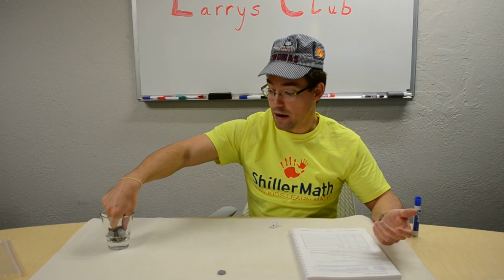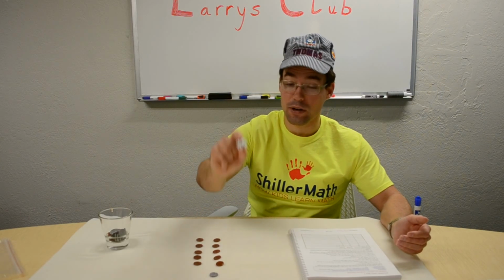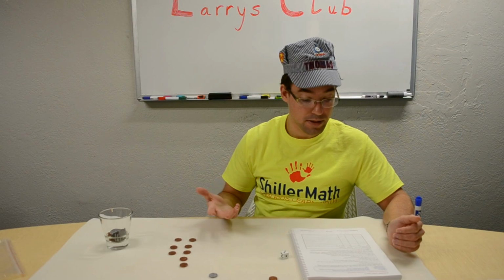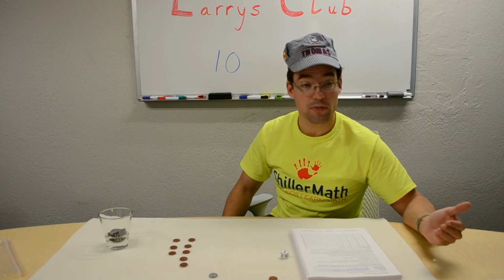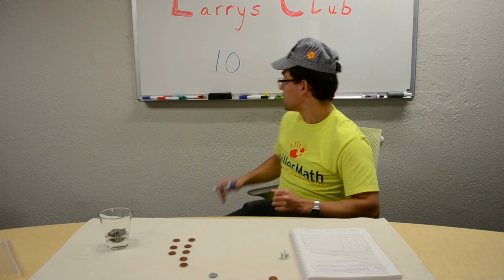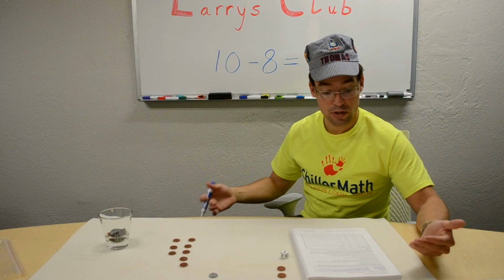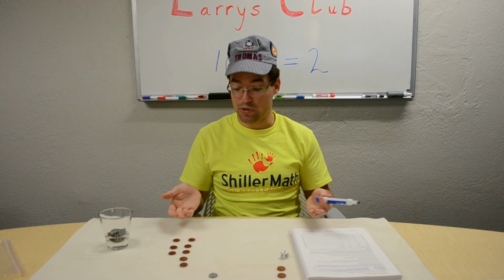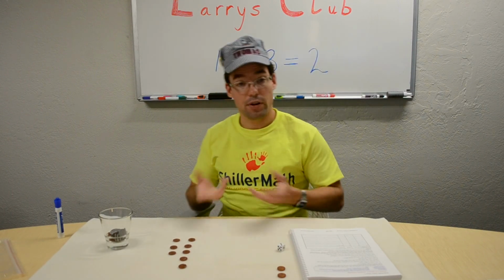ShillerLearning: How to Make Change the Montessori Way - Lesson 3-51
Get the FULL Math Kit I that covers Pre-K to 3rd Grade

Kids learn to make change with plastic coins using a simple example:

Your child is running a store and I'm purchasing a dime for 8 cents using a dime worth 10 cents. They learn how to give me my change in the process.

Your kids may know the decimal system and the exchange game by now in order to do this lesson. If they don't please take a look at our other videos so they may learn how.

This is perfect for teaching kids concrete Math principles using the power of Montessori's teachings.